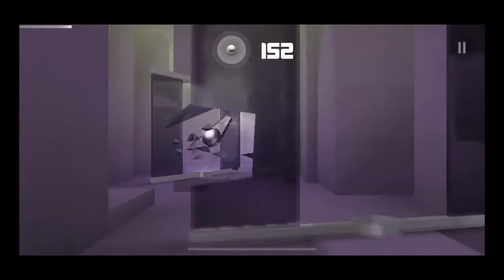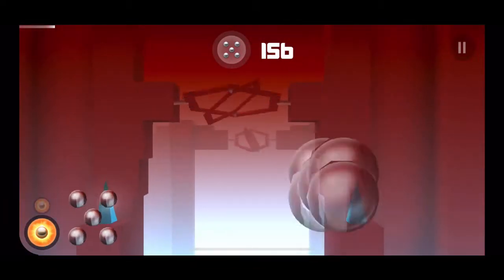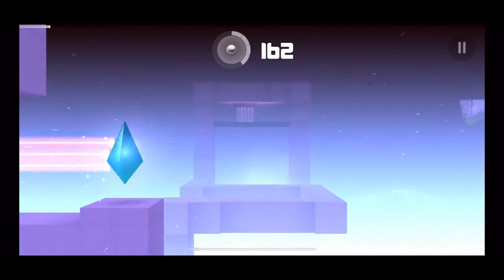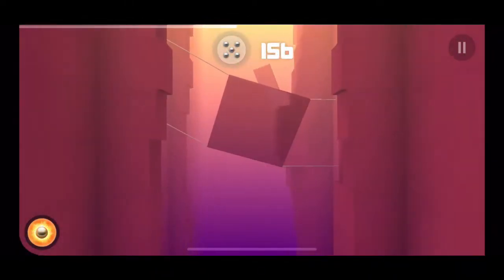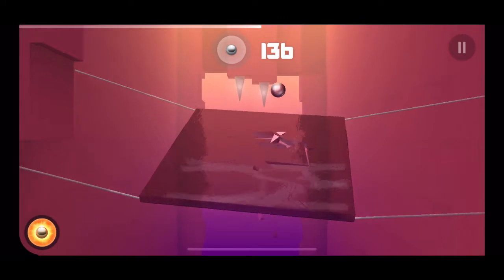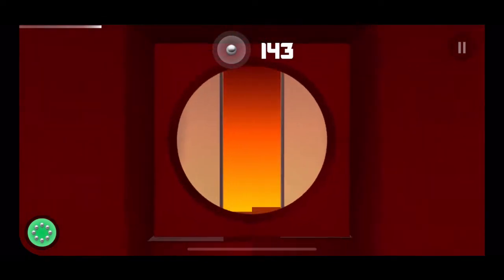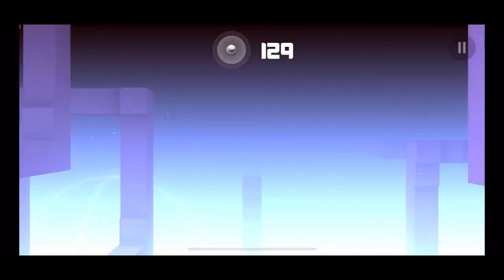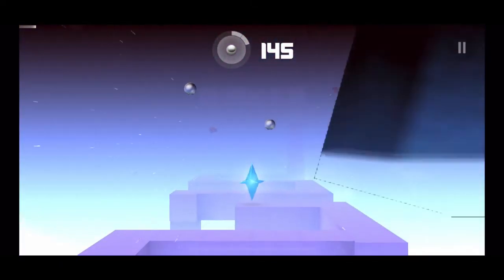8 weird things about Smash Hit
Only 8. I couldn’t think of more.